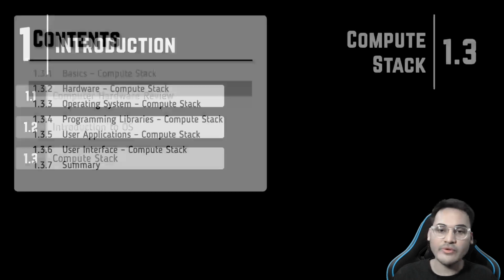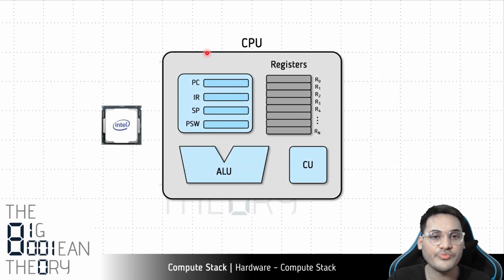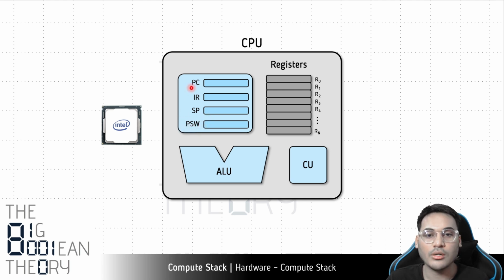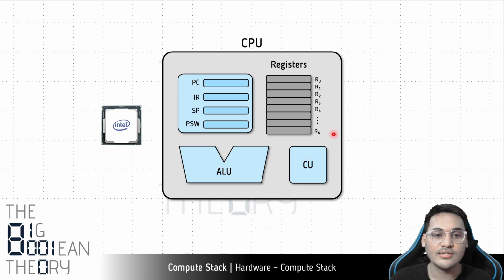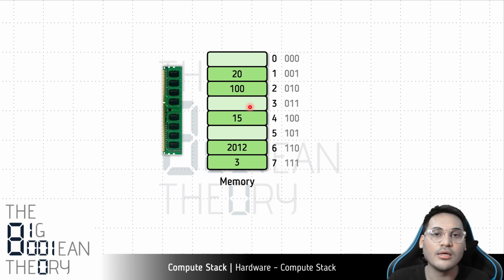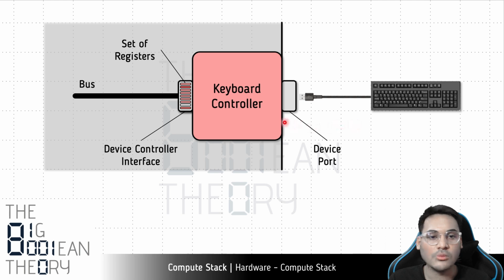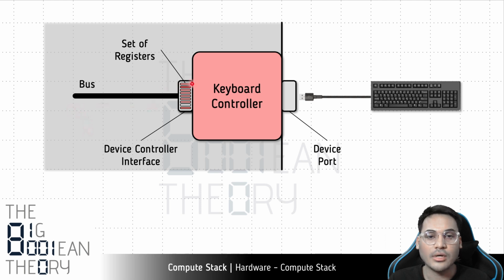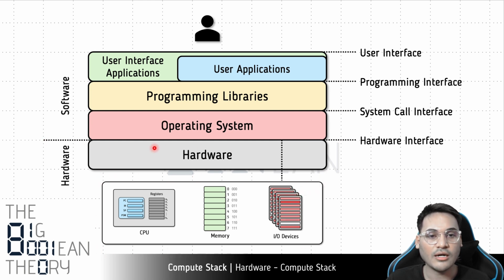Hardware - Compute Stack | Operating Systems - 1.3.2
0️⃣1️⃣ This video talks about the Hardware layer in the Compute Stack. 1️⃣0️⃣
✨ Operating Systems ✨ OS ✨ GATE ✨ Hardware ✨ CPU ✨ Memory ✨ I/O Devices✨

🙂 === REACH OUT! ===